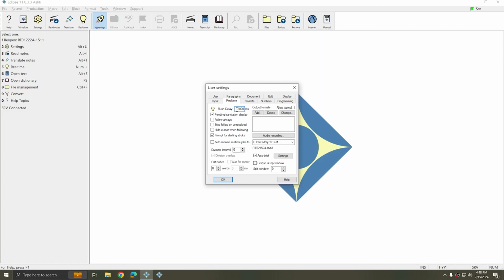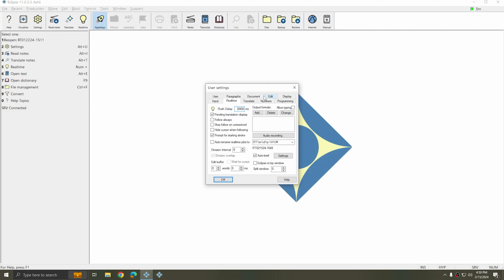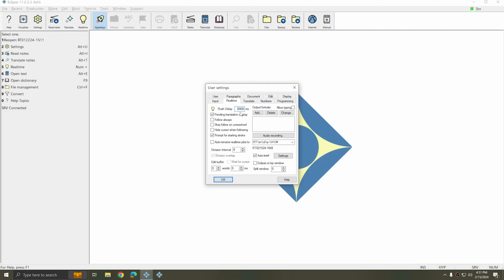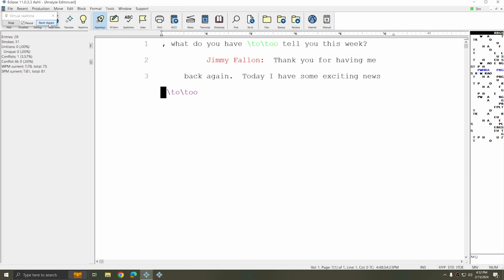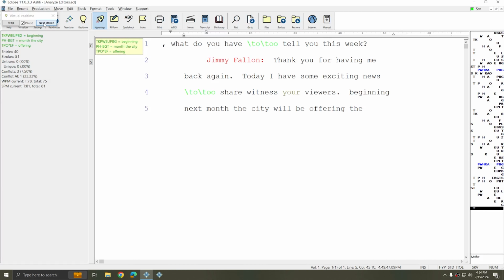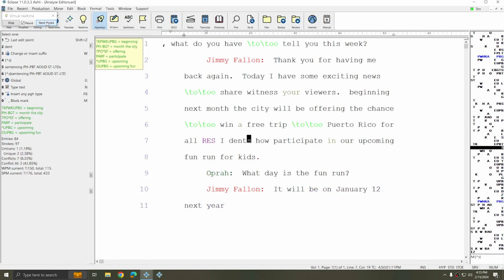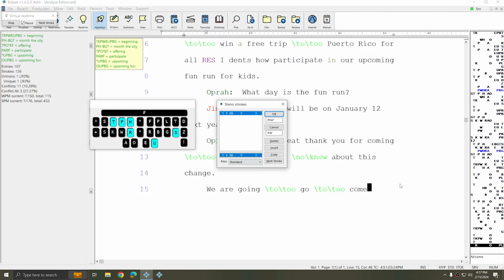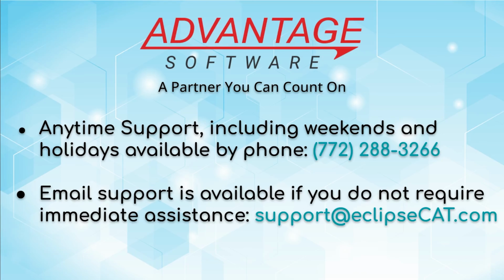Flush Delay - What it Does & Doesn’t Do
Flush delay is a siple but often misunderstood setting inside of Eclipse. No matter your input method, understanding what flush delay does and doesn't do can help make your translations easier and more accurate.